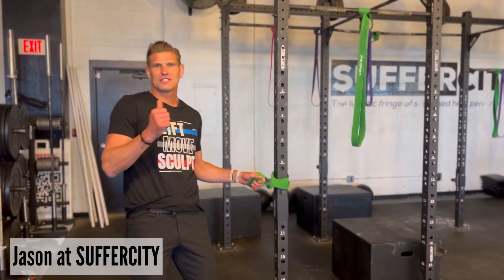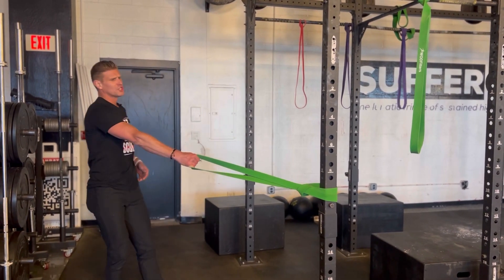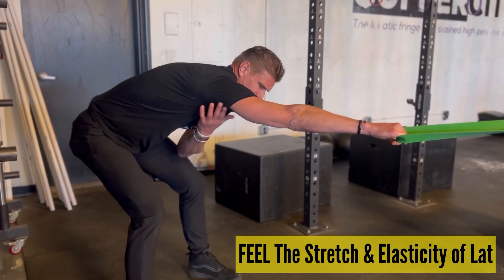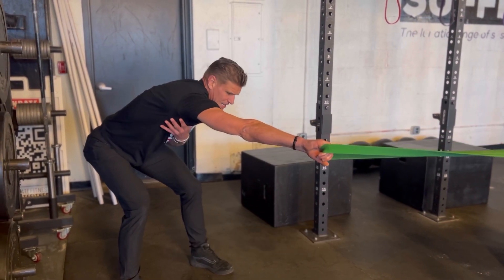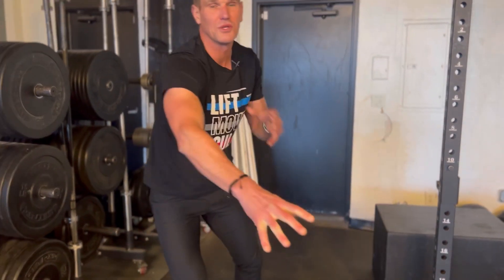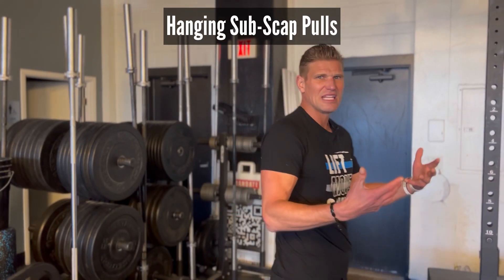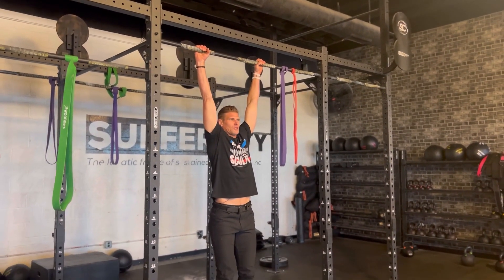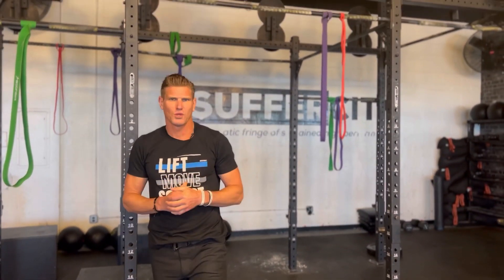Heal Shoulder Pain with THIS Lat Stretch / Sub-Scapular Pulling Movement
Get the best instruction on the best movements in fitness to get you strong, jacked, and fitter than you've ever been.